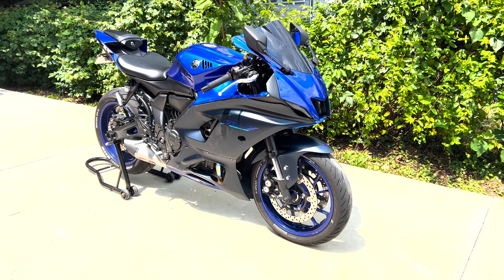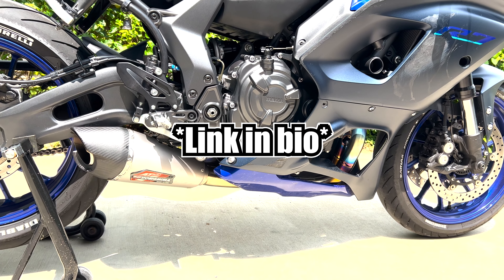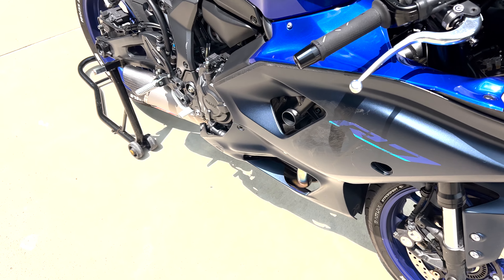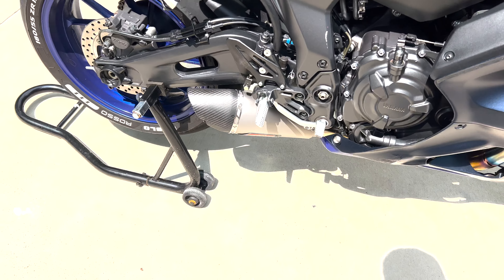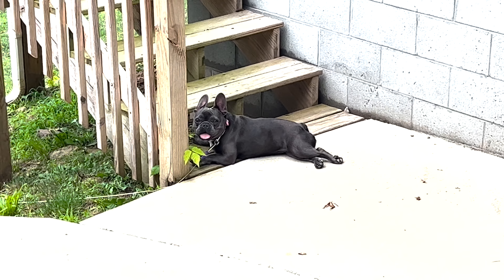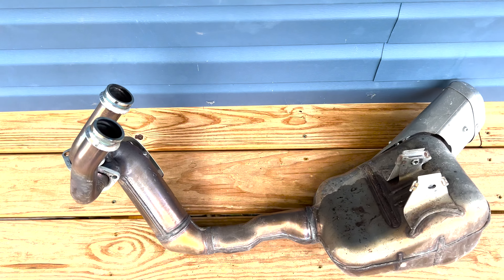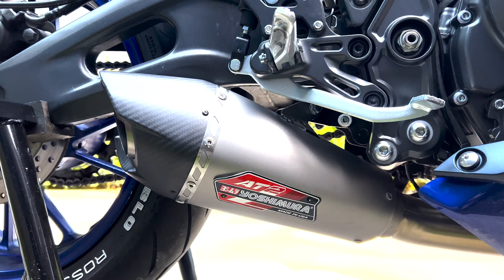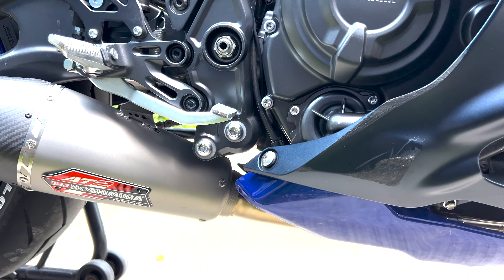Yoshimura AT2 Titanium Exhaust on the Yamaha R7 Sound Test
The Yamaha R7 with a Yoshimura AT2 Full Titanium Exhaust System. The sound this exhaust system puts off is incredible! I had the Yoshimura R77 Works exhaust system on my previous R7, but decided to go with the AT2 for this one.

Get protective riding gear and save 15% when you use code BOMB with the following

Watch Scouts Out's video on how to install the R77 (almost exact same install steps for the AT2) with the following